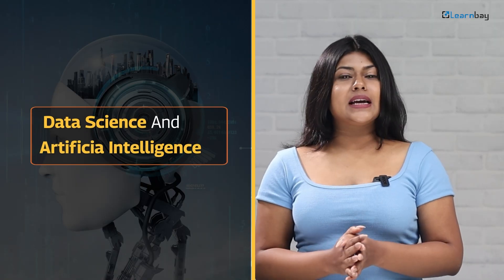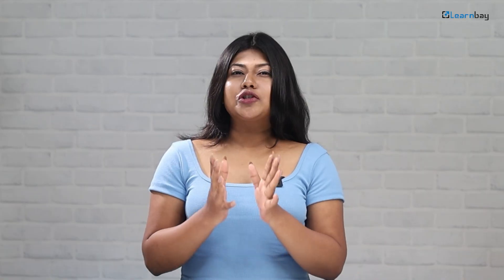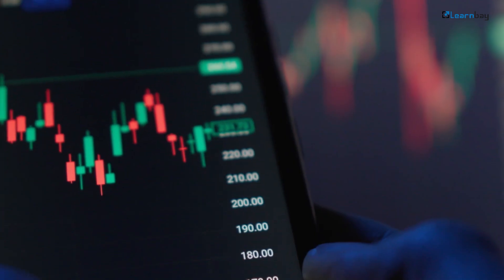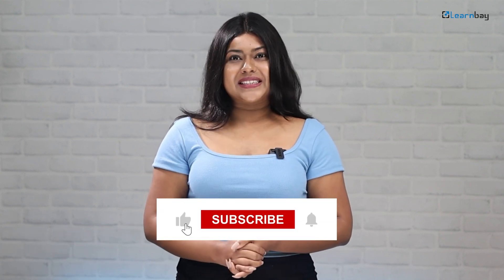How Data Science and AI are Transforming Financial Markets? | Learnbay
See how data science, AI, and finance are coming together. This video shows how AI is changing the financial world. Find out how computers are helping investors, analysts, and banks make better decisions and trade faster. Learn about the new ways technology is changing money and finance.